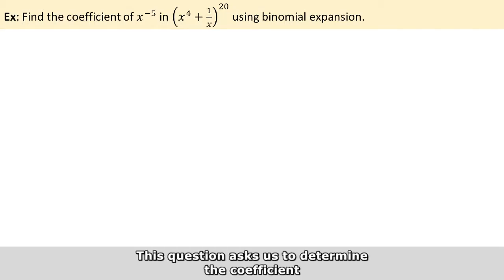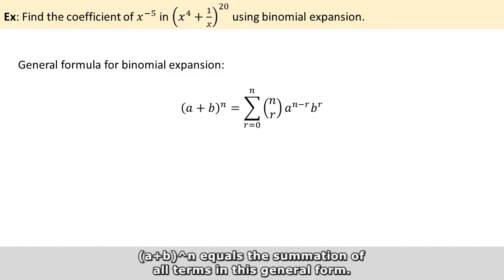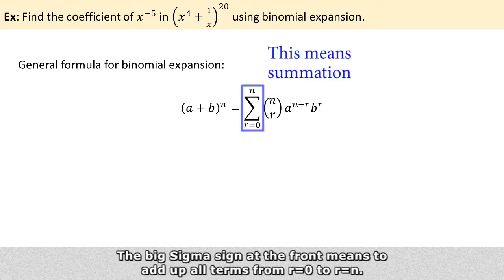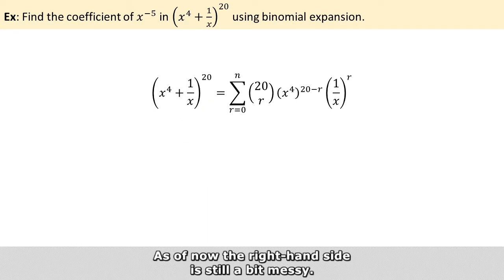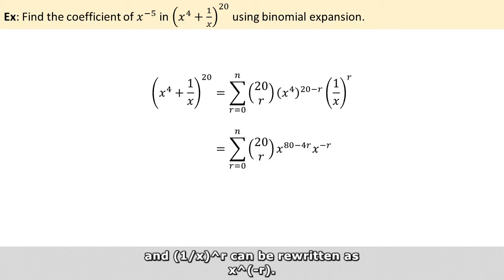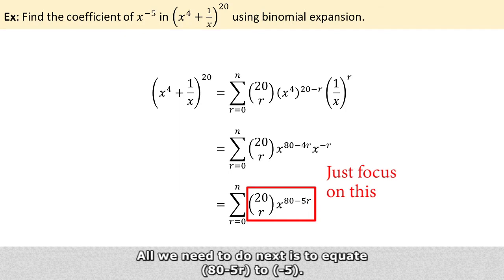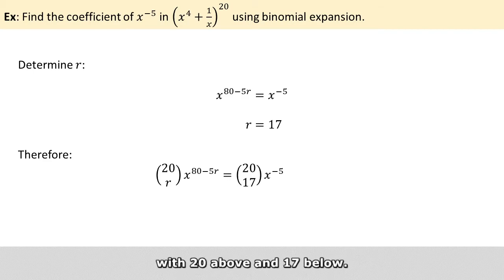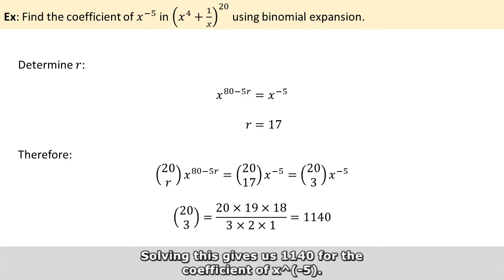A-Math: Seek a coefficient after binomial expansion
This question is from 'Additional Maths Gym' (Sec3/4).